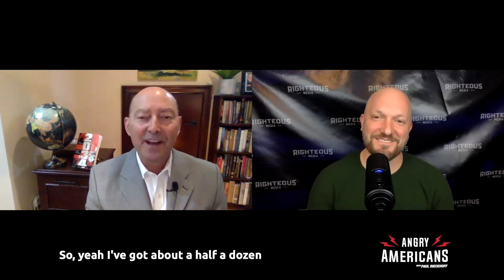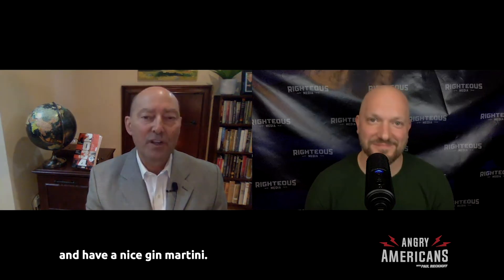EPISODE 89: ADMIRAL JAMES STAVRIDIS - DRINK OF CHOICE